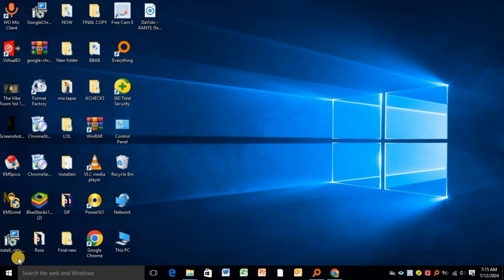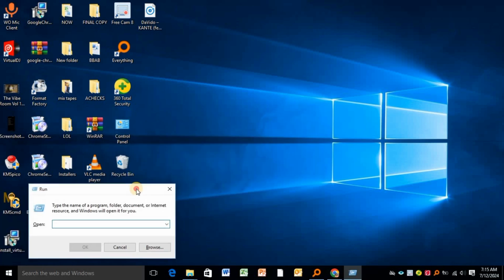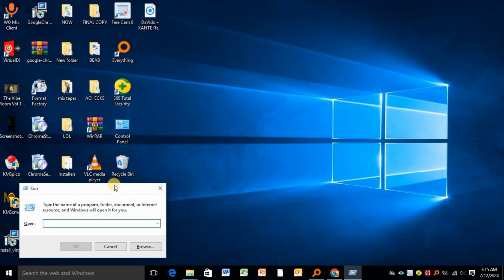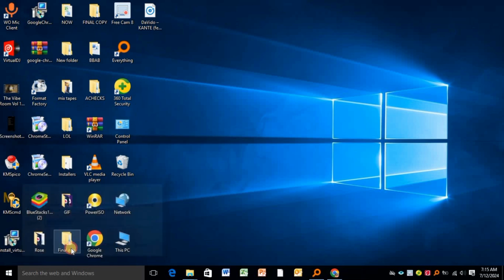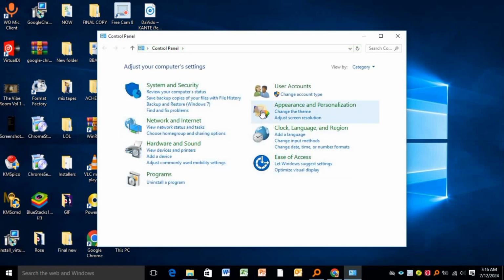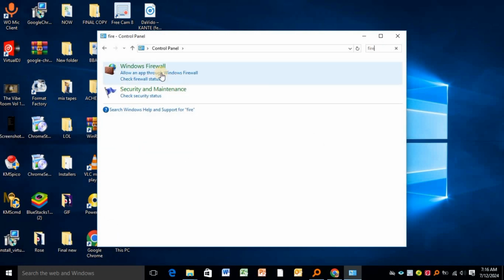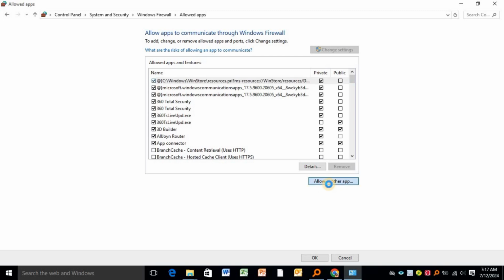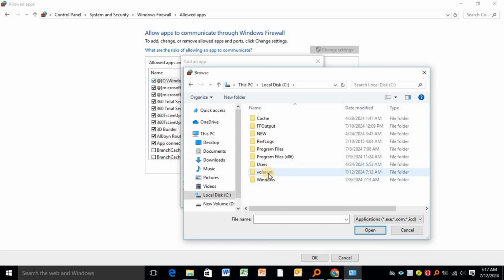How to Fix Valorant Error Van 68 - 100% Working Solution | Valorant Van 68 Error Issue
Welcome Here's How to Fix Valorant Error Van 68.